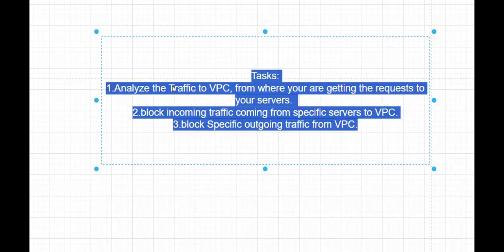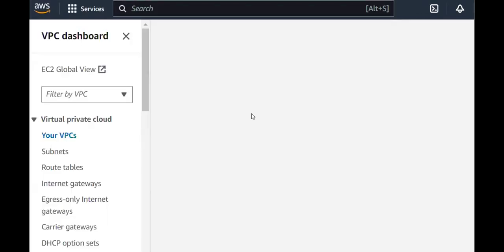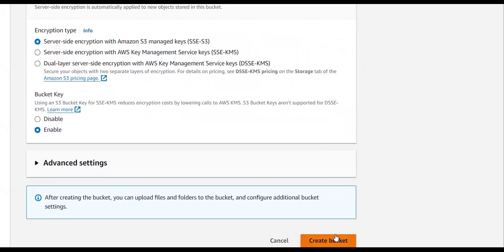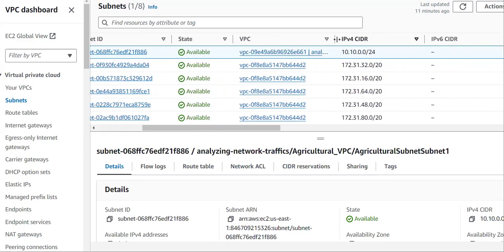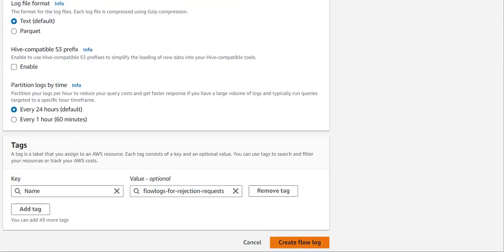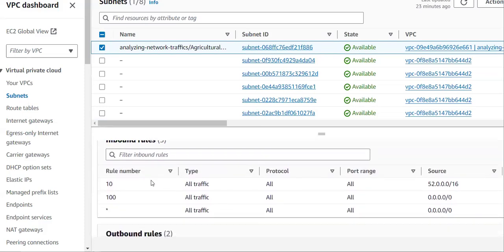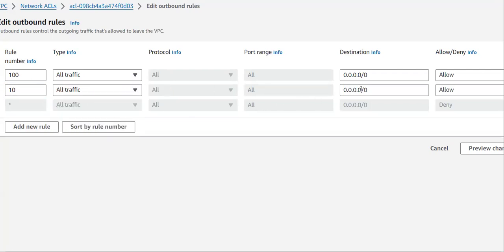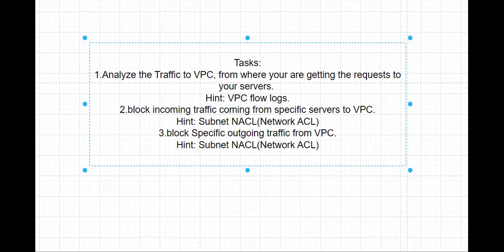Hands-On Lab: Analyze VPC Traffic with VPC Flow Logs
### Description:
In this hands-on lab, we dive deep into analyzing VPC traffic using AWS VPC Flow Logs. Learn how to capture, store, and analyze network flow data to monitor and troubleshoot your AWS environment. This session will guide you through the setup, configuration, and practical applications of VPC Flow Logs, helping you gain valuable insights into your network traffic patterns and security posture.